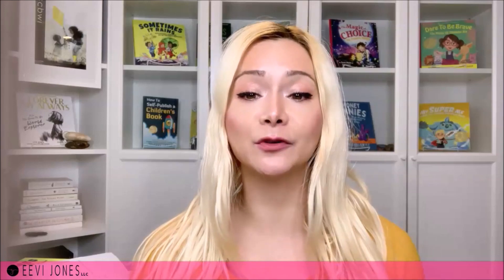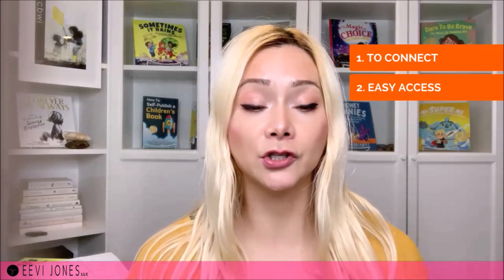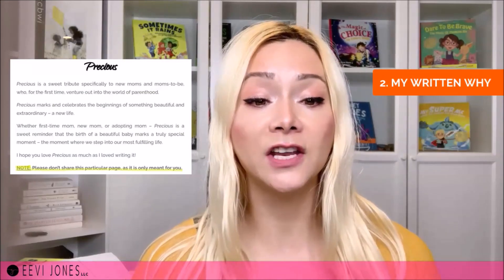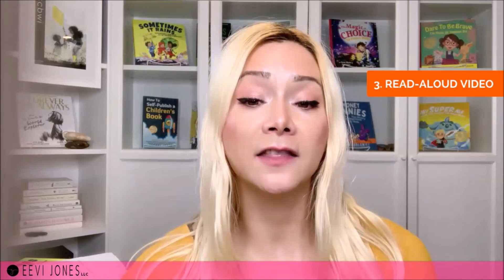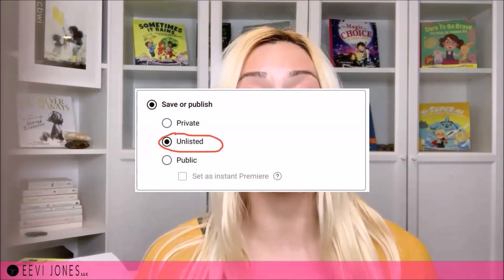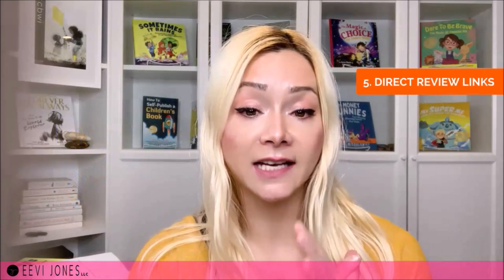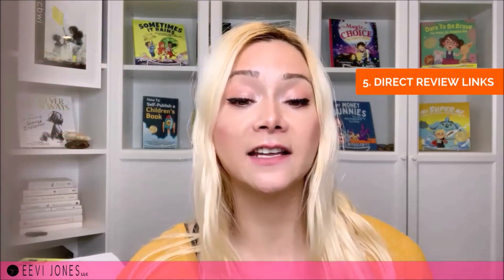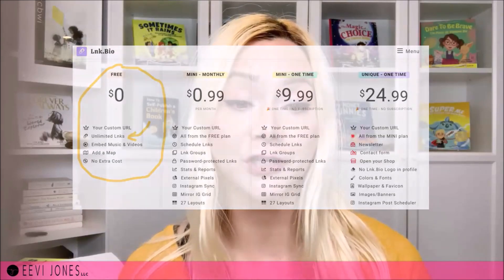Your Book Launch - Share THIS with your Launch Team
Your Children's Book Launch - Share THIS with your Launch Team

If you'd like to know how to make it extremely easy to share your beautiful children's book with your launch team and help them provide you with their reviews for your book, this video is for you!